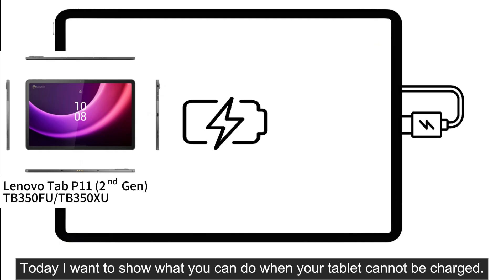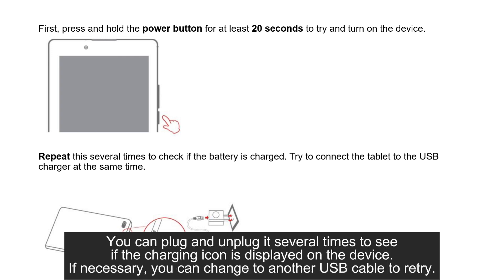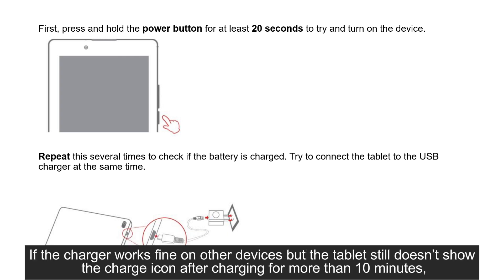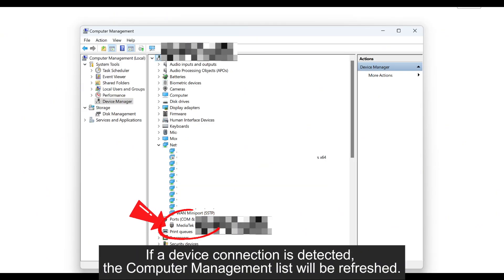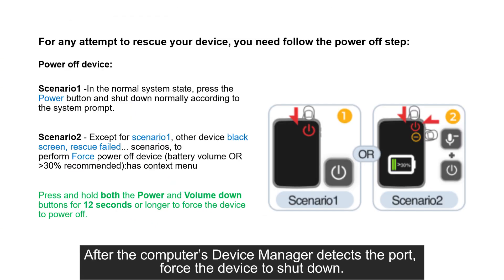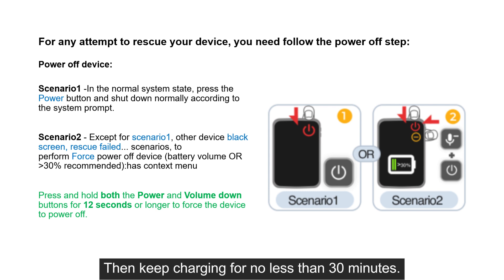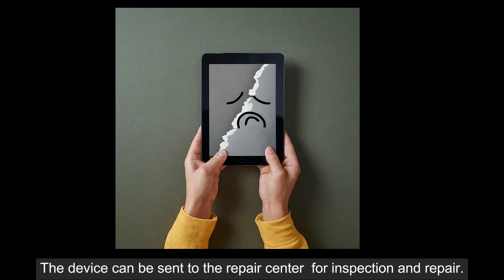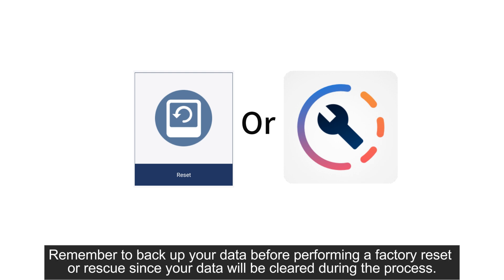What can you do if your tablet is not charging? - Lenovo P11 (2nd Gen) | Lenovo Tablet TB350FU/XU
Is your Lenovo Tab P11 (2nd Gen)  tablet not charging? This video will show you how to troubleshoot the issue and fix it step by step. The TB350FU/XUP and  TB330XU/XU model was used as the example for this video, but the solution and the approach to problem-solving can be applied to other products as well.